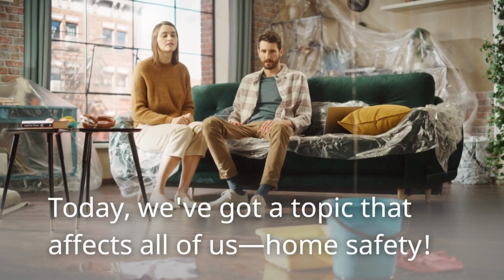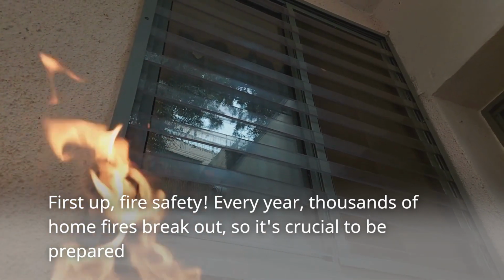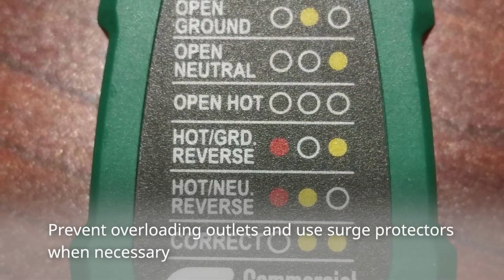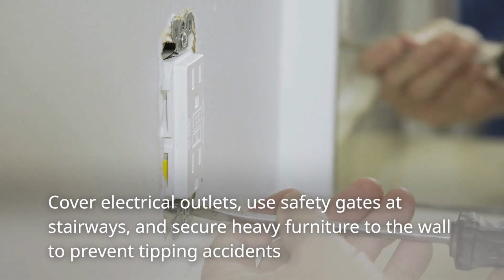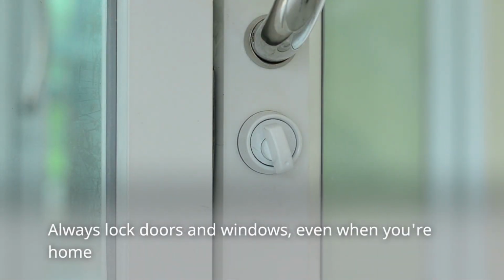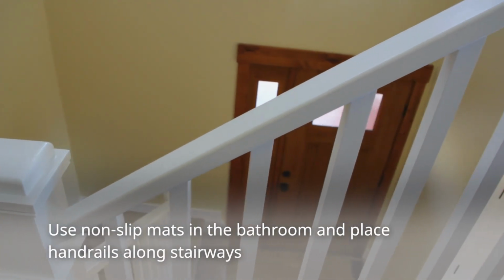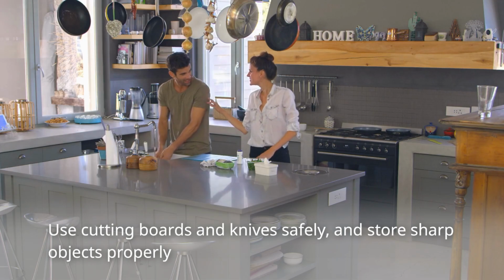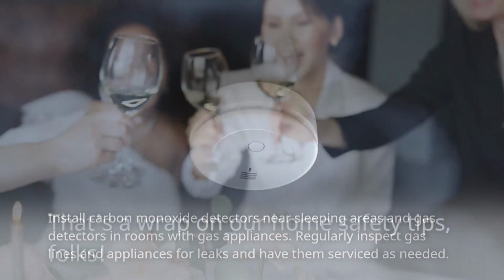Top 7 Must-Know Safety Tips for the Home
Compilation of top safety tips for homeowners. According to the U.S. Residential Fire Administration in a 10-year survey (from 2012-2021) about 353,500 fires occur in residential buildings. There are 2,840 deaths in homes, 11,400 injuries and an estimated $8,855,900,000 in dollar losses due to residential fires. Also, according to NSC Injury Facts In 2021, an estimated 130 million US households, home-related (preventable) deaths numbered 128,200. This increase in deaths is largely driven by increases in unintentional poisonings and falls. An estimated 35,900,000 of medically consulted injuries occurring in the home is greater than the total number of medically consulted injuries that occur in public places, the workplace, and motor-vehicle crashes combined!